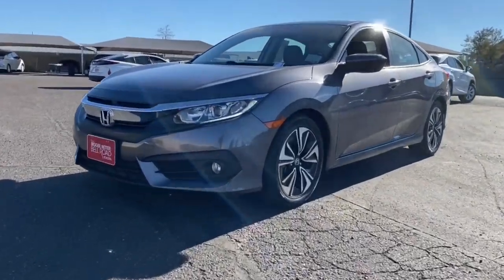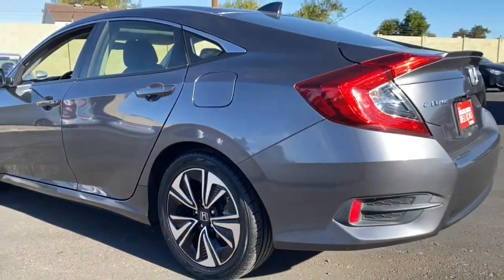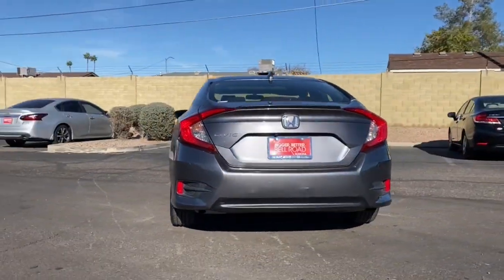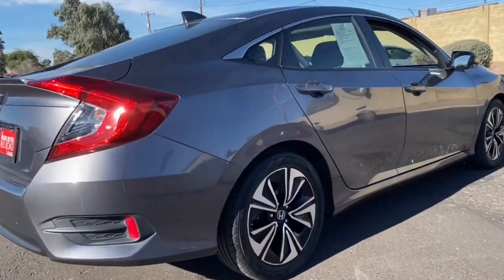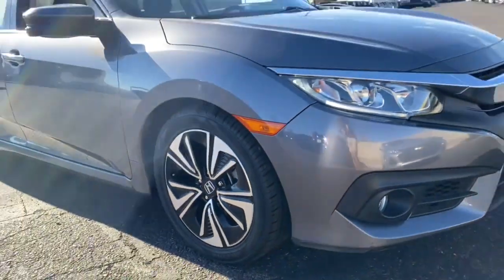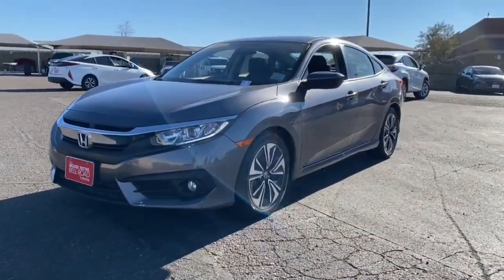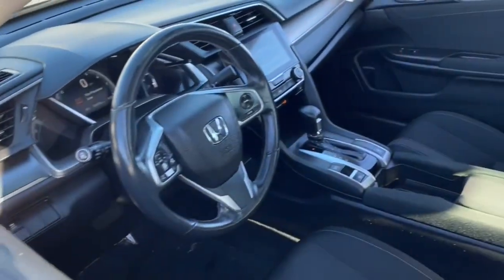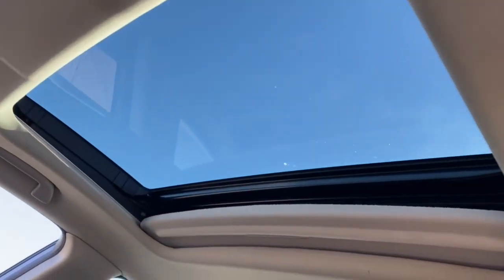2018 Honda Civic Phoenix, Glendale, Peoria, Sun City, Surprise, AZ JX041834P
Used 2018 Honda Civic available in Phoenix, Arizona at Bell Road Toyota. Servicing the Glendale, Peoria, Sun City, and Surprise, AZ area.
2018 Honda Civic EX-T CVT - Stock#: JX041834P - VIN#: JHMFC1F3XJX041834

Modern Steel Metallic 2018 Honda Civic EX-T FWD CVT 1.5L I-4 DI DOHC TurbochargedCLEAN CARFAX, ONE OWNER, Black Cloth.Awards:* 2018 KBB.com 10 Most Awarded Brands * 2018 KBB.com Brand Image AwardsKelley Blue Book Brand Image Awards are based on the Brand Watch(tm) study from Kelley Blue Book Market Intelligence. Award calculated among non-luxury shoppers. Kelley Blue Book is a registered trademark of Kelley Blue Book Co., Inc.Price does not include dealer installed accessories, tax, title, license, or $529 dealer doc fee. Please call for availability.